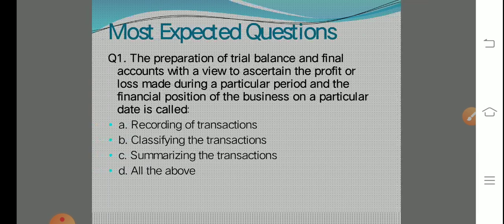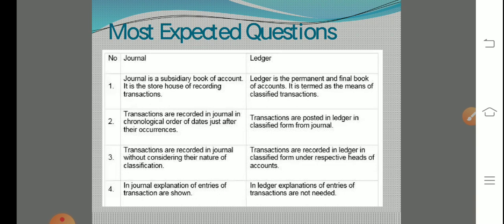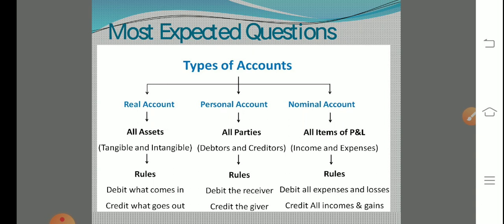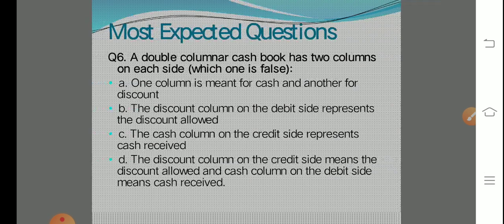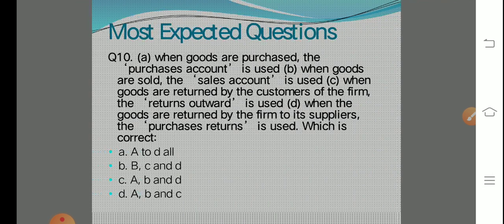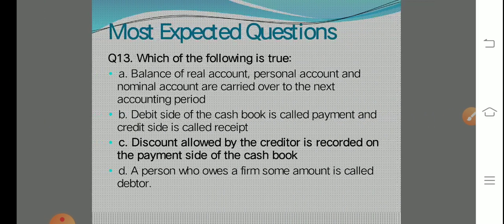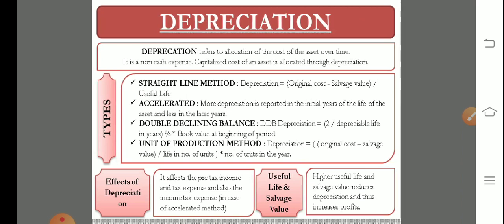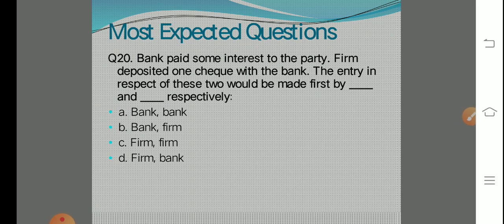JAIIB2020 MOSTEXPECTEDQUESTIONS ACCOUNTINGANDFINANCEFORBANKERS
JAIIB2020 MOSTEXPECTEDQUESTIONS ACCOUNTING AND FINANCE FOR BANKERS
jaiib
jaiib exam preparation
jaiib video lecture
jaiib classes
jaiib exam
jaiib caiib
jaiib and caiib exam details
jaiib principles and practices of banking
jaiib accounting and finance for bankers
jaiib legal and regulatory aspects of banking
jaiib mock test principles and practices of banking
jaiib mock test accounting and finance for bankers
jaiib mock test legal and regulatory aspects of banking
jaiib mock test